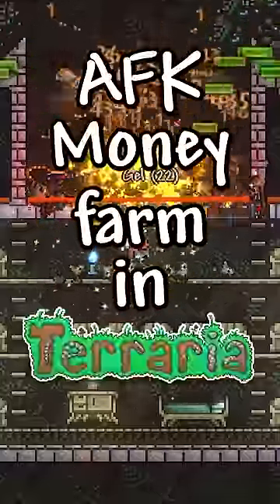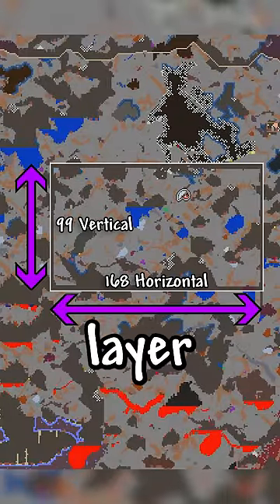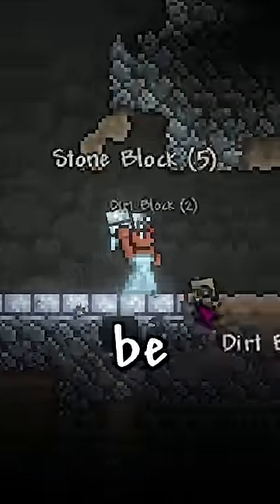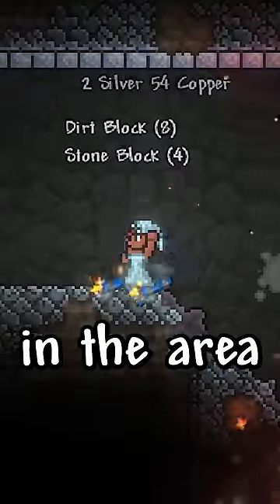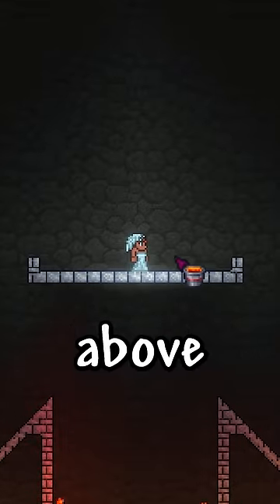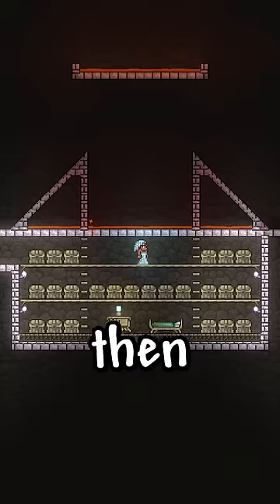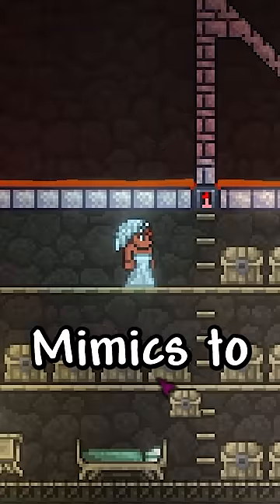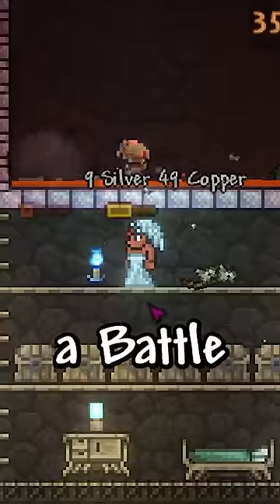AFK Money farm in Terraria!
All credit to @WaffleTime , I had no idea he made this I had just copied this design from a friends world. I'm sorry for not noticing sooner, please go watch his content of you don't already, such a handsome man.